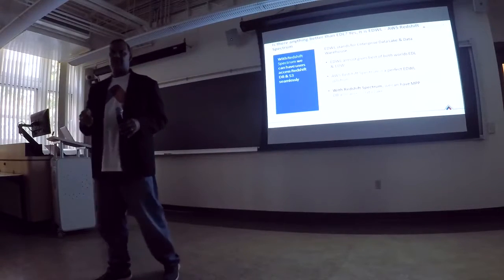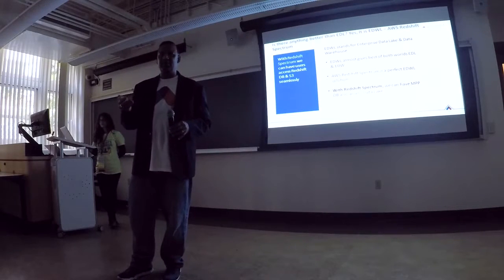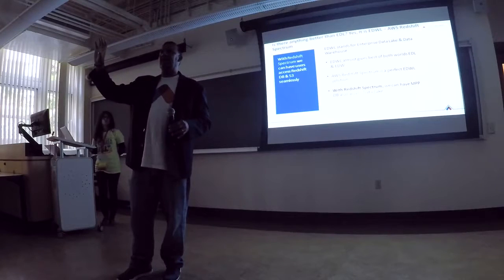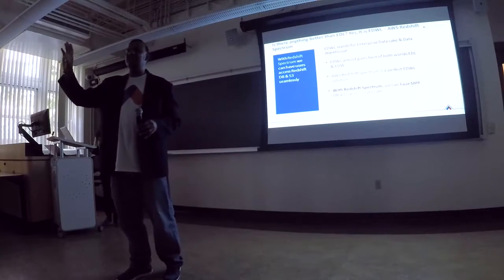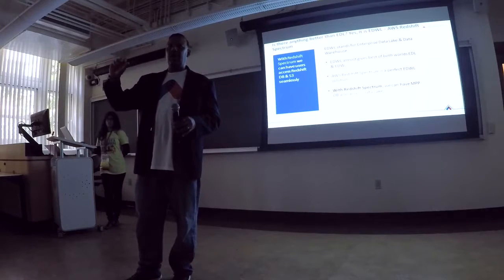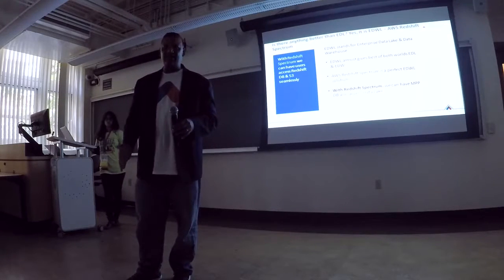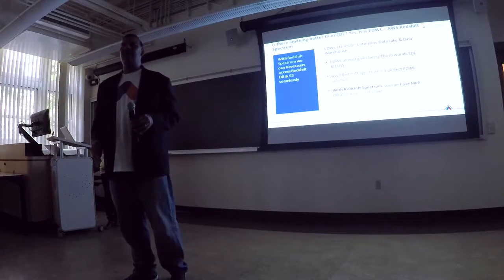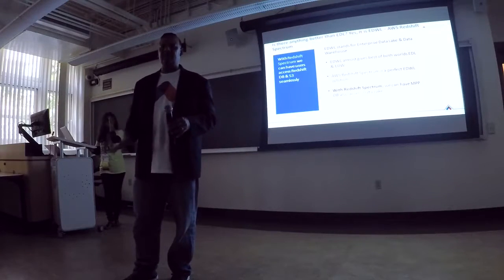Why data lake should be the foundation of enterprise data architecture by Raj Babu.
Enterprise data lake is viewed as a panacea for all  data ills, including being viewed as the ‘holy grail’ for those trying to spur digital transformation.